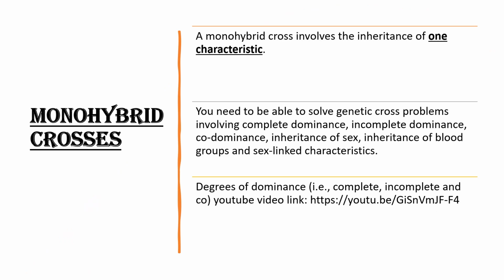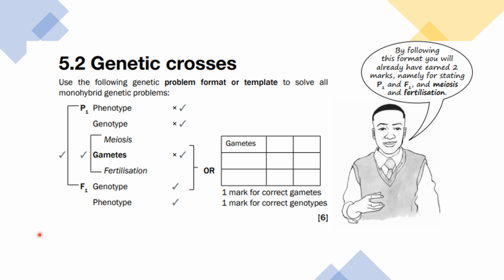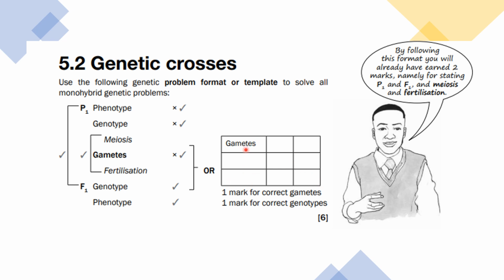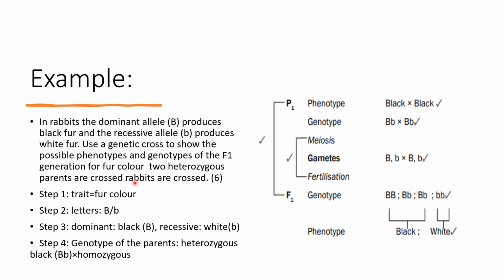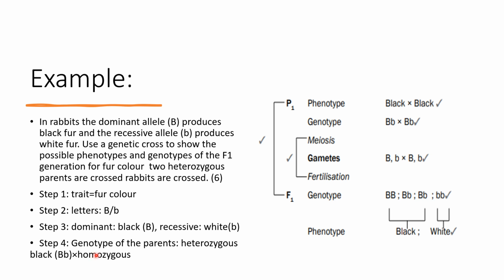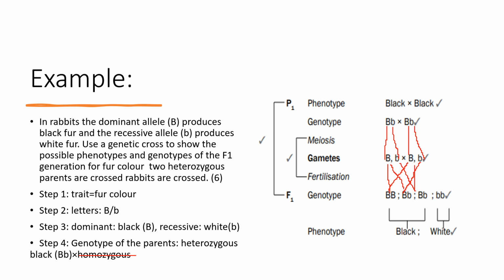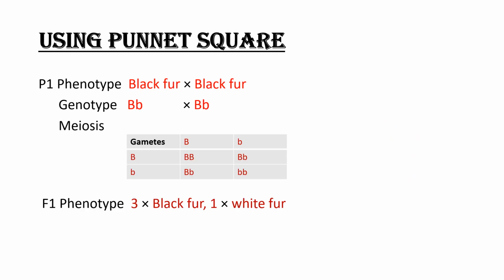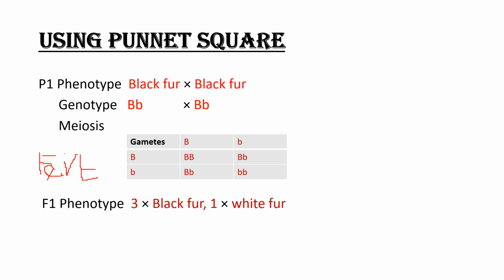Genetics & Inheritance_Grade 12 Life sciences-Monohybrid crosses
In this video, guiding steps that you ca follow when dealing with monohybrid crosses are explained in details.